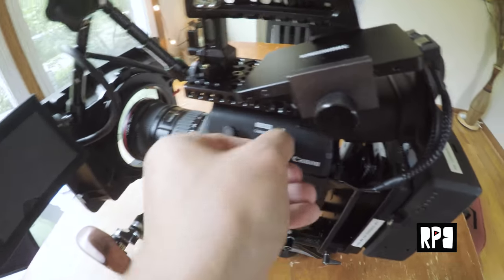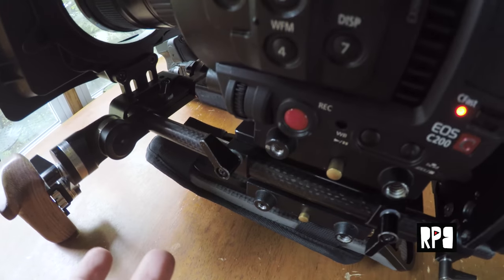Low Cost DIY Canon C200 CFast to mSATA Adapter | RunPlayBack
I just got the Canon C200 and have really enjoyed everything about it except for one thing: Shooting Cinema RAW Light on CFast cards can be  crazy expensive! Here's how you can save some money using a DIY CFast to mSATA adapter.

Canon C200
SmallRig Top Plate Canon C200
Samsung 860 EVO mSATA 1TB SSD
USB 3.0 to SATA Cable
Ulanzi Metal Phone Holder

ALL of My Camera Gear and Movies: